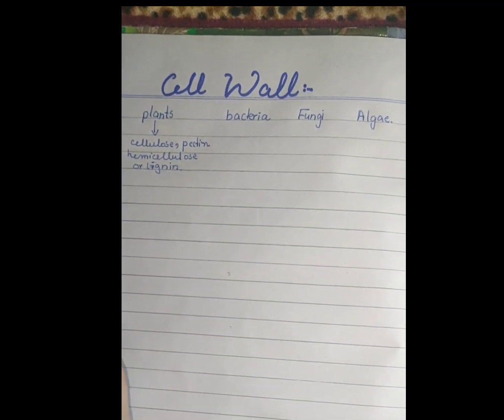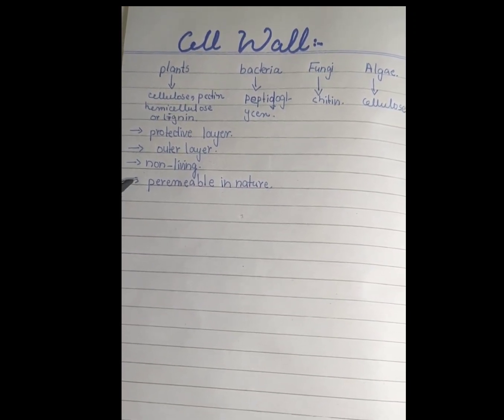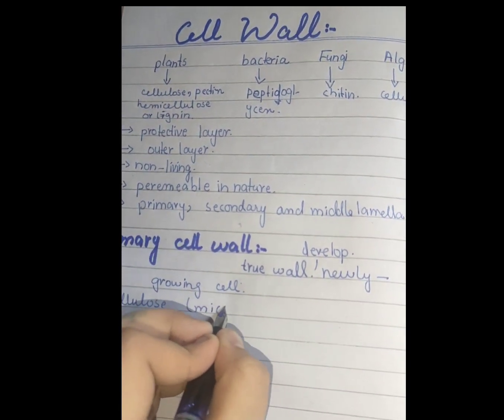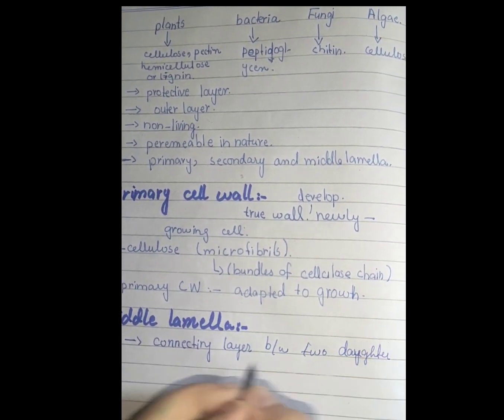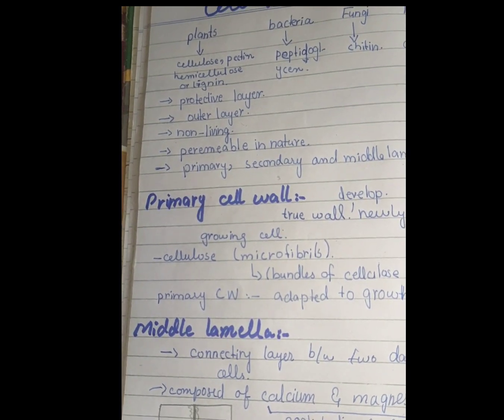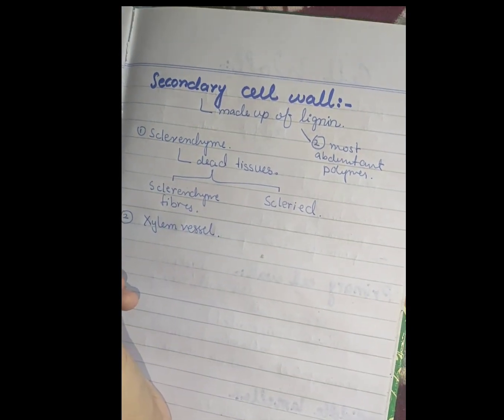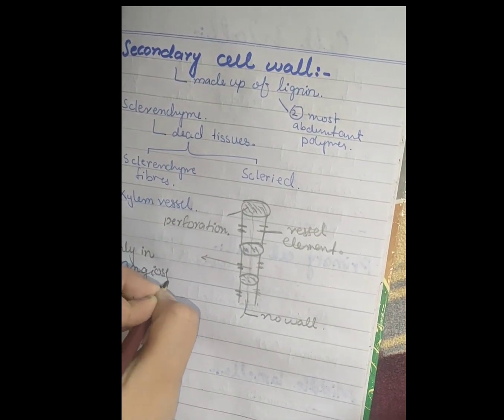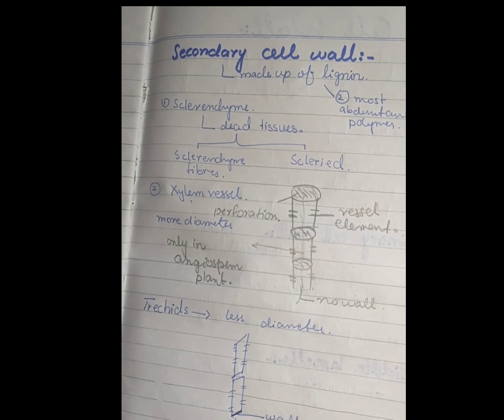cell wall || types of cell wall || lecture 1|| Biology || class 11